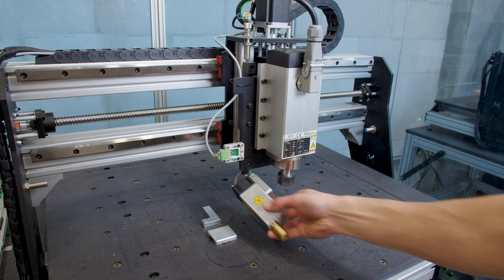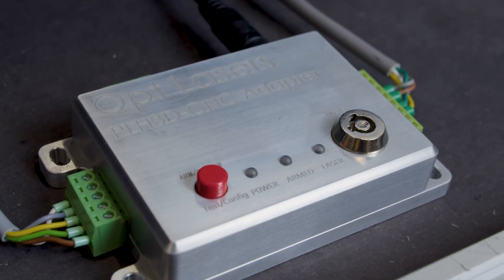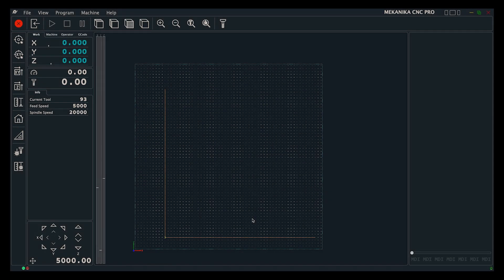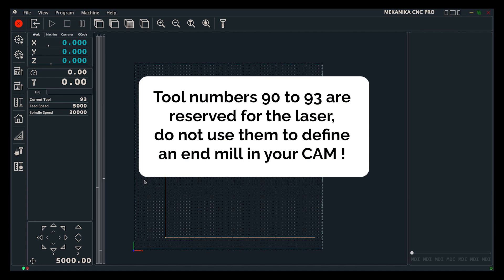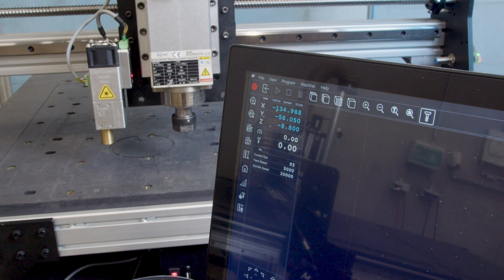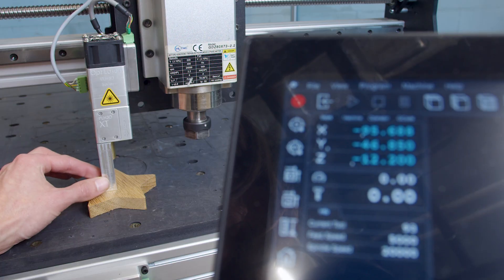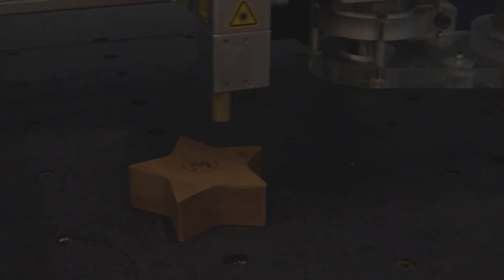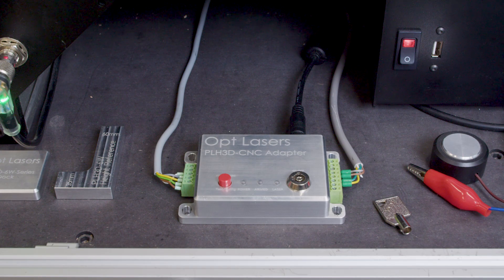Mekanika Laser Head Add-on | Product Presentation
Your Mekanika CNC can now be upgraded to do the job of two different machines !
Add the power of laser cutting, etching and engraving to your creations.

The laser model is a PLH3D-XT-50 from OptLaser.
It is a 450nm LED laser, 6W optical power (mainly made for engraving even though it can cut thin materials).

Our kit contains everything you need to get your laser up and running on your Mekanika CNC machine, with no hassle.
Experience the easy integration of this new laser functionality into your familiar workflow. Use the same user-friendly interface and software you're accustomed to with your spindle. Transitioning between milling and laser operations is as simple as the push of a button.

To learn how to prepare a file and send it to a laser cutter, you can follow our tutorial on Lightburn

Mekanika is a Belgian company based in Brussels whose ambition is to make local production more accessible thanks to a 100% open-source approach.
We design and produce high quality machines for CNC milling and screen printing, which have been recognized for their reliability and ease of use. Our tools are delivered as kits and fully documented, allowing to easily adapt them to specific needs.